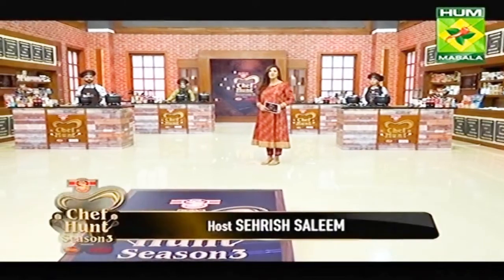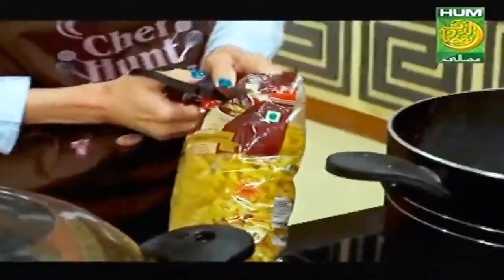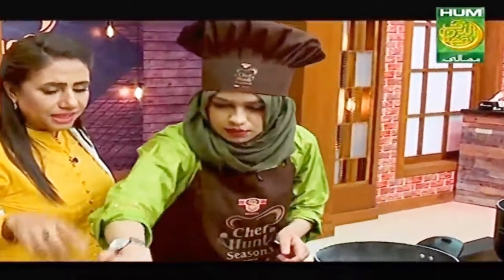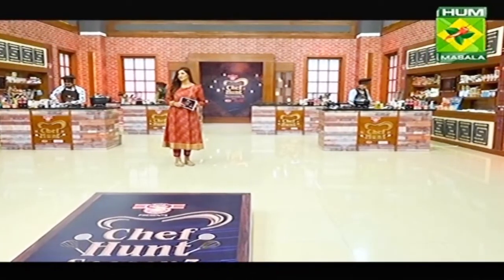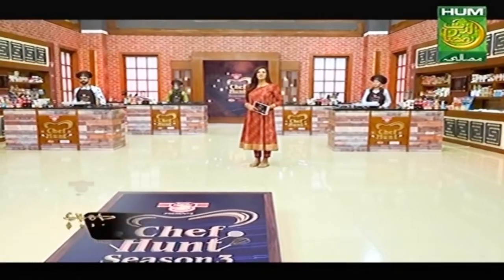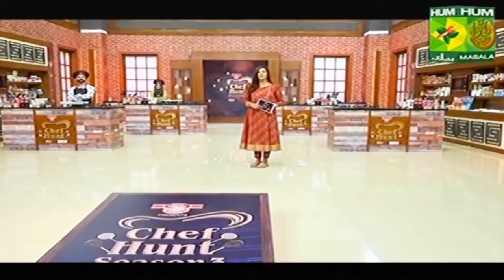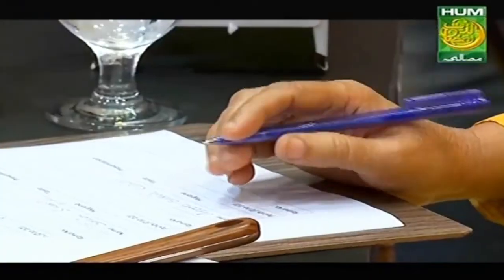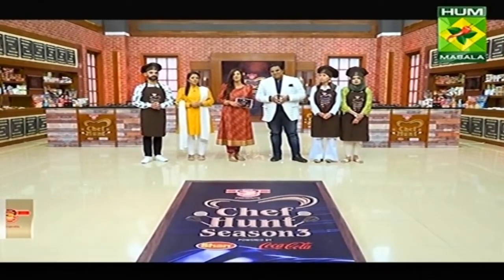Chef hunt season 3 2021 || Pressure Test Round 3 || CHEF HUNT S3